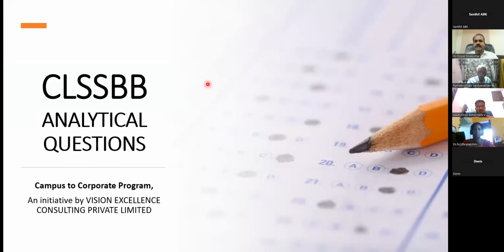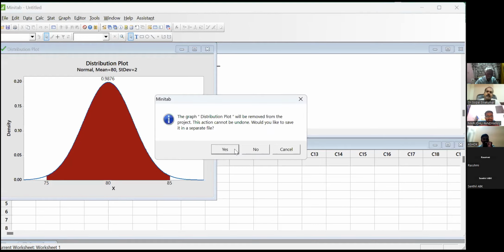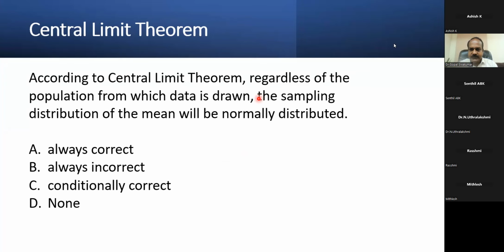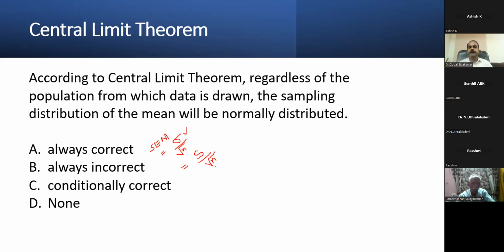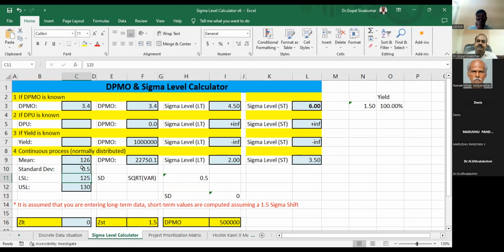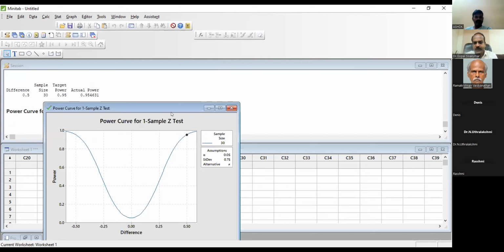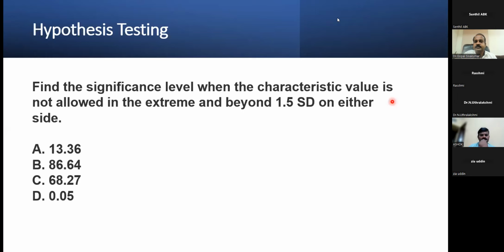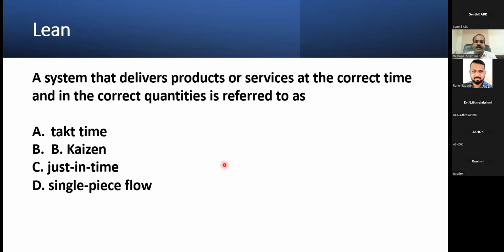Probability Calculation, Sample Size, Process Capability Indices, First and Third Quartile, Minitab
Analytical Questions from the below topics are covered in this video
1. Probability Calculation
2. Sample Size
3. Process Capability Indices
4. First Quartile
5. Third Quartile
6. Minitab practice
7. Degrees of Freedom
8. RPN Calculation
9. DPMO Calculation
10. Sigma Level Calculation
11. Control Chart Selection
12. Lean Tools